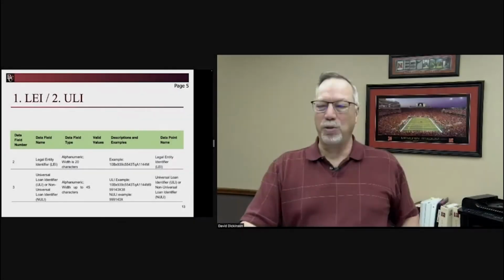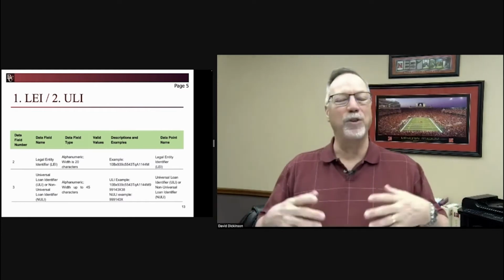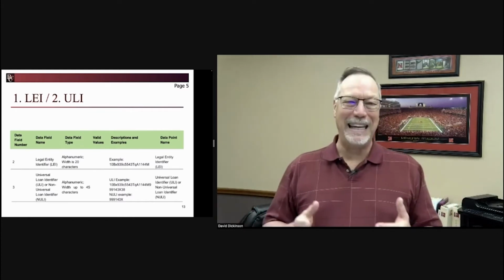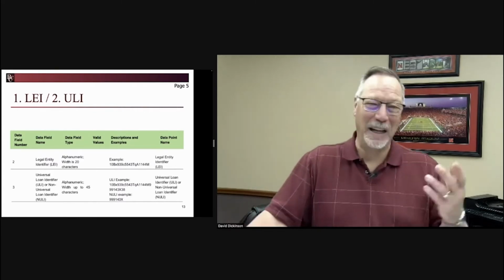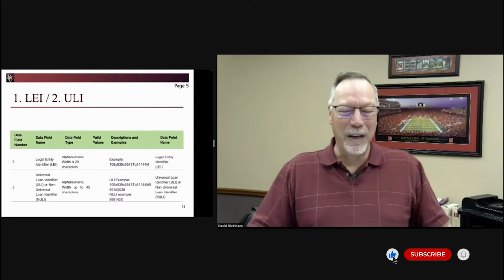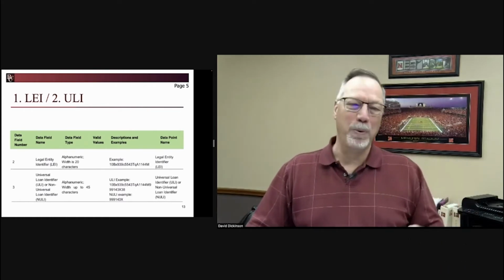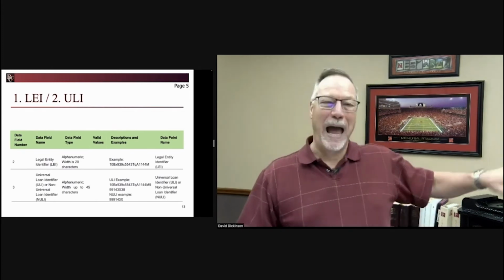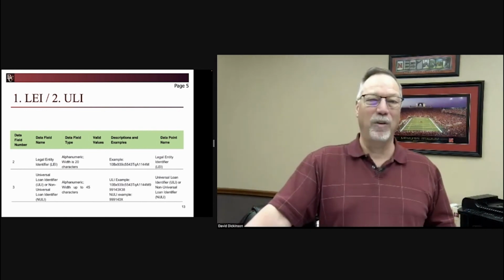HMDA Large: Filing Instruction Guide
Now, what you see on your screen right now is that green bar and that information at the bottom of page five. If you're not familiar with this, it's called a Filing Instruction Guide. From here on I'll call it a FIG. We like to have acronyms, right? So the FIG the Filing Instruction Guide is basically how to report the data. Every year, the regulators, the CFPB, puts out this manual. And in fact, in 2018, they did several updates to it throughout the year. I believe '19 '20, and '21, we've only had one FIG per year, but it got a little crazy there when they were updating the rules on how to report things. But my point of this is to tell you about there's this manual that tells you exactly how to report the data. Sometimes if the answer is zero, you put in a zero, or you leave it blank, or you type none or a code for N/A and it can be different.